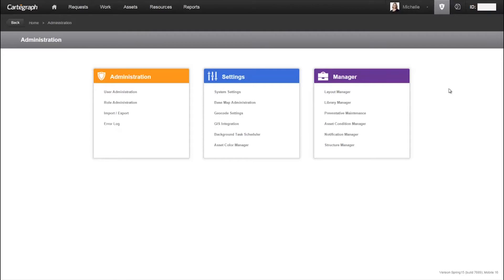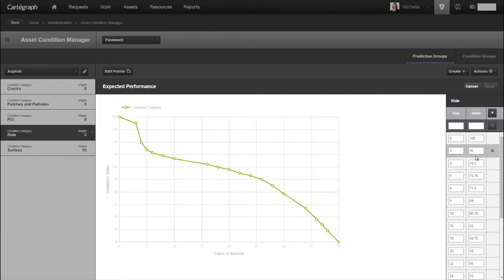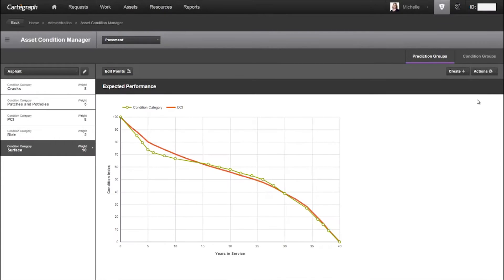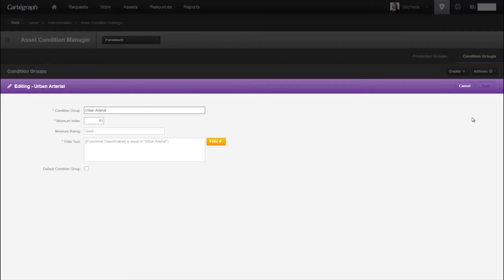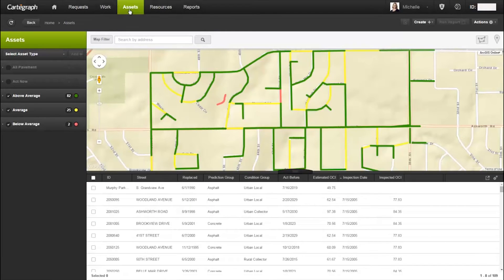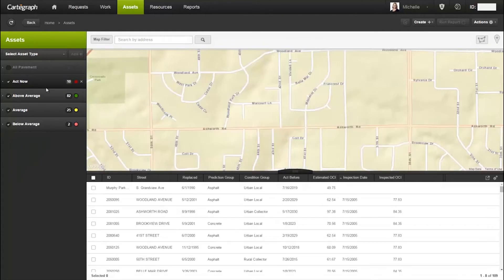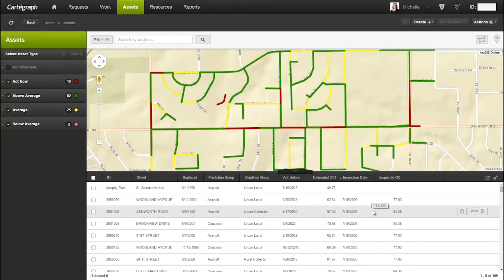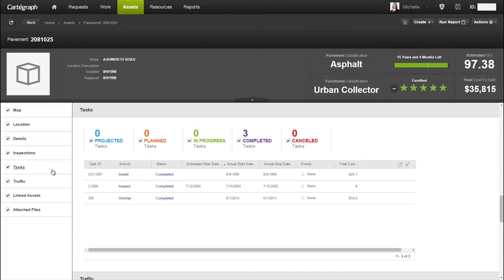Asset Condition Manager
Cartegraph's Michelle Arnold-Kluesner shows you how to estimate the condition of all your assets, using the Asset Condition Manager feature inside Cartegraph.
*You must have an enterprise advanced feature extension to access this feature.